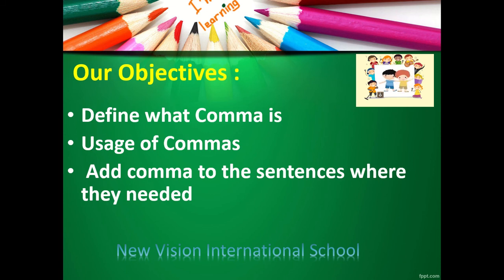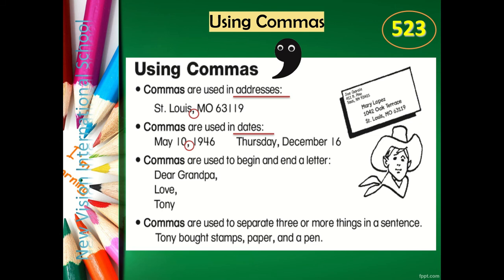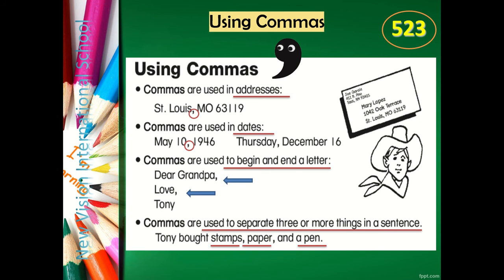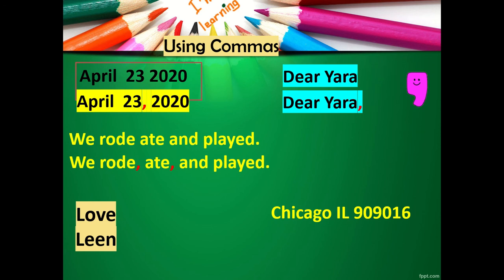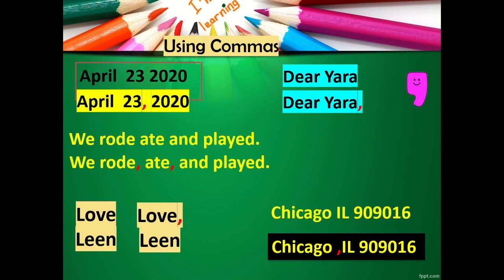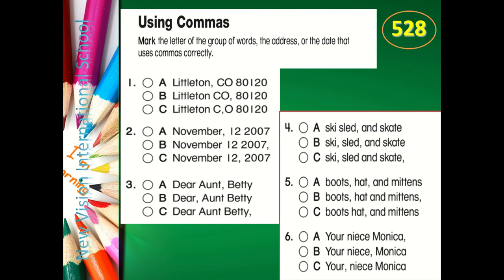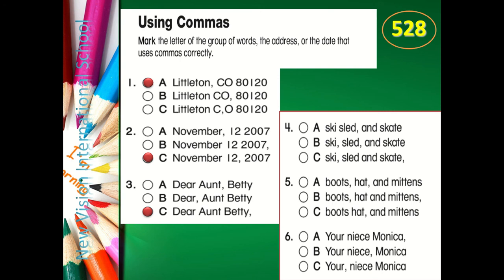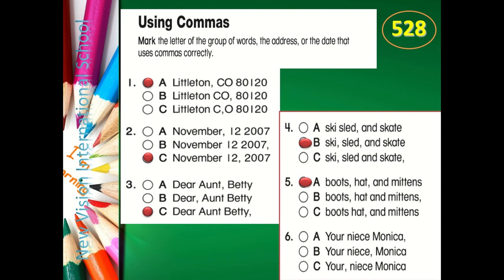W 14. 4 GRAMMAR